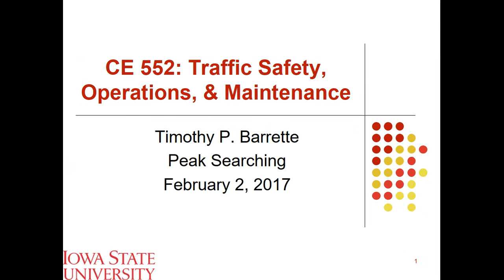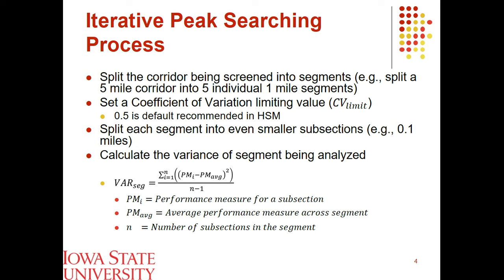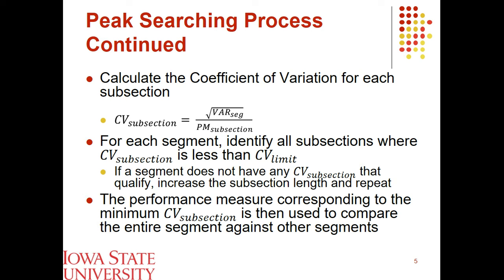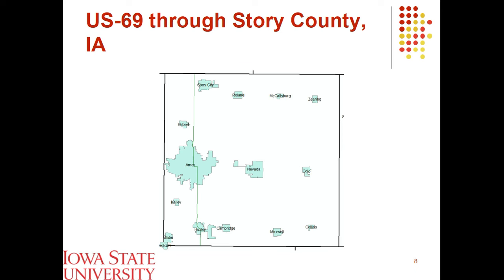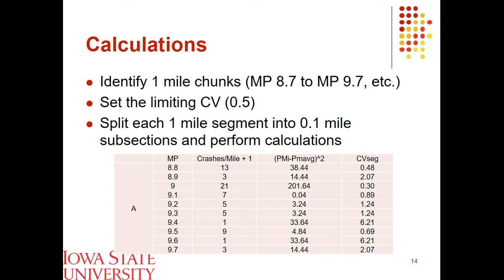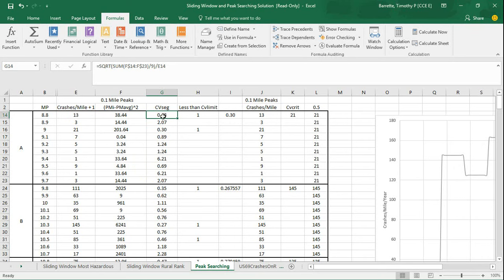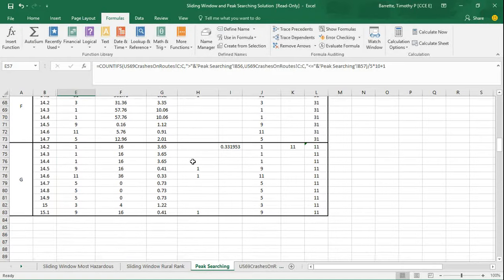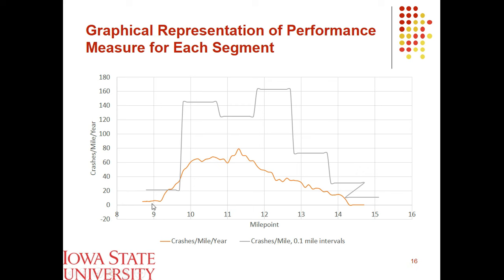Peak Searching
This video is a tutorial prepared for CE 552: Traffic Safety, Operations, and Maintenance at Iowa State University.